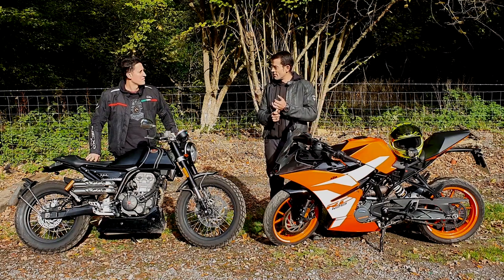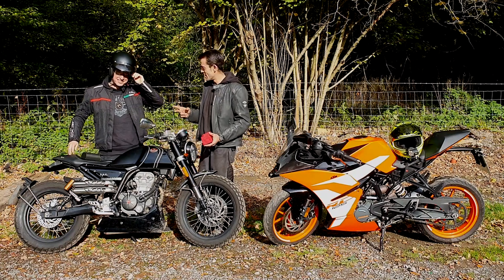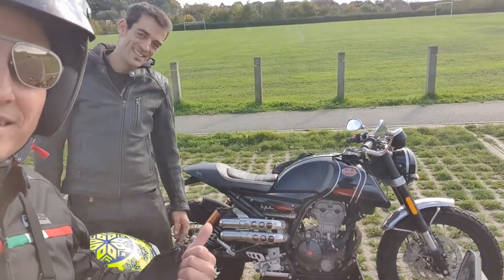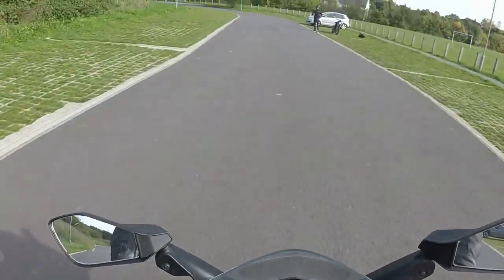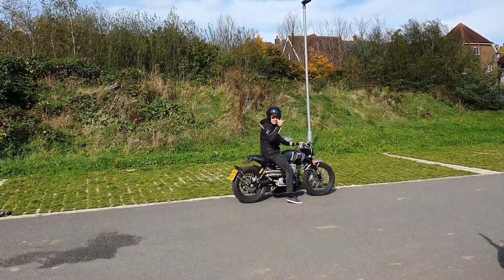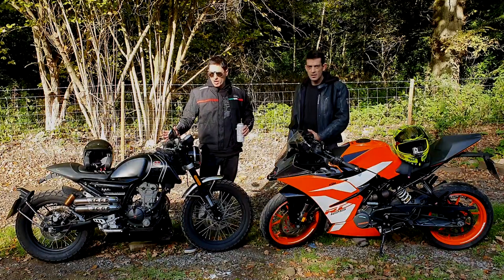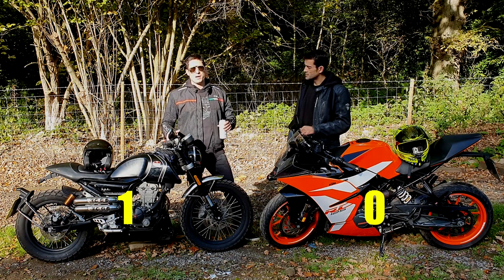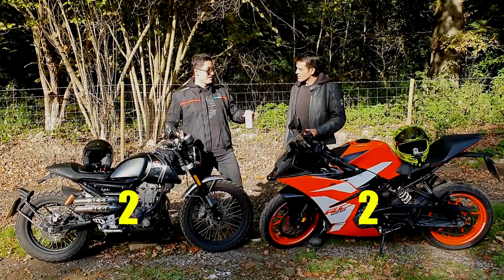Battle of the 125's | Mondial vs KTM - Who wins???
We take 2 awesome little 125's through its paces to see who is the winner.

KTM RC 125 test ride and reveiw
Ktm exhaust
ktm review
ktm problems
ktm service and rebuild
Mondial Hps 125 reveiw and test ride
Mondial rebuild and repairs
mondial flat track top speed